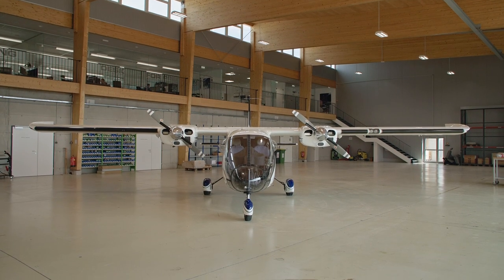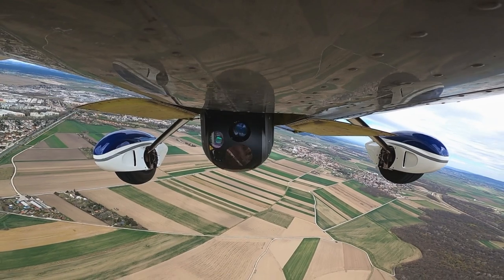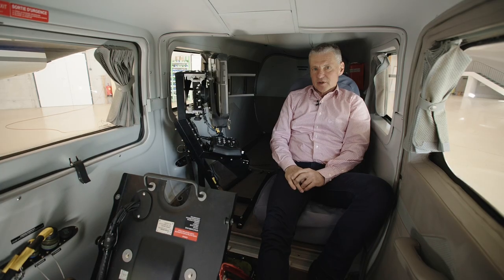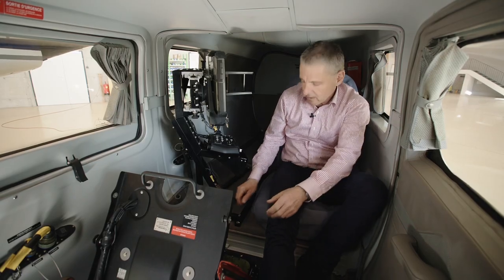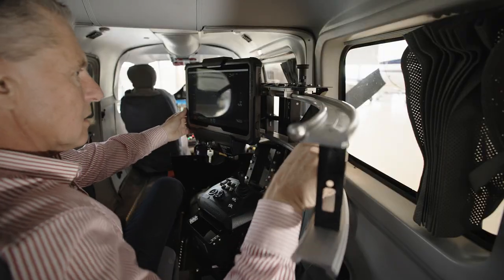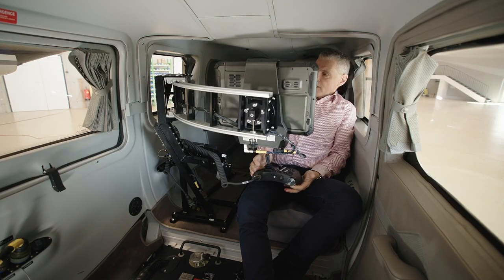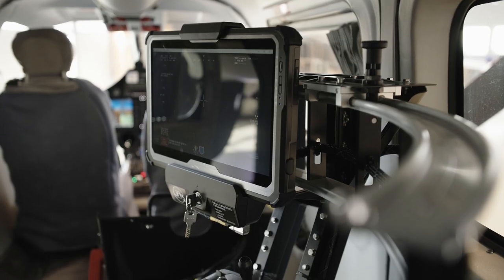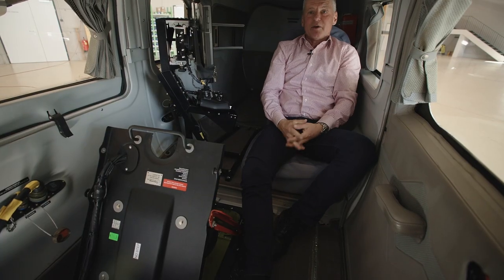Vulcanair P68 with Lifting Unit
@AirborneTechnologies   has recently delivered a missionized Vulcanair P68 Observer for specialized Police operations. The sensor remains in stowed position within the aircraft for take-off and landing by a specially designed Airborne Technologies lifting unit which can easily be lowered by hand for the mission. Furthermore, the Sensor Operator monitor is adjustable, so it can be moved to an ergonomic working position for the mission and stowed during take-off and landing.The complete integrated mission package consists of a TRAKKA sensor, monitor & augmented reality system, and a BMS downlink.